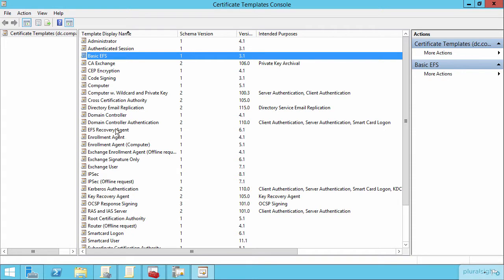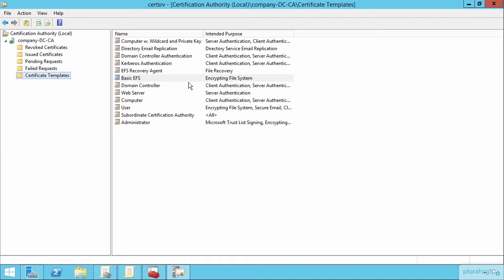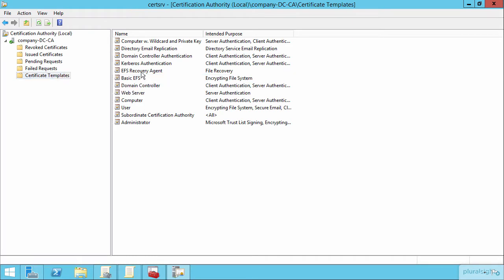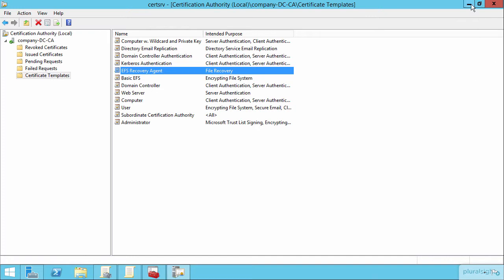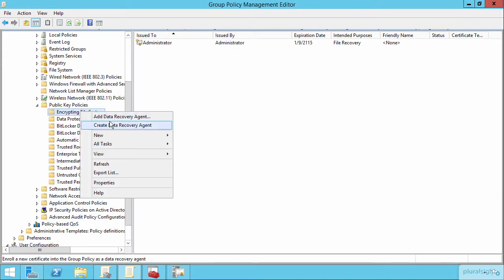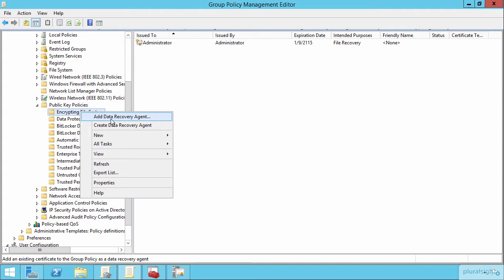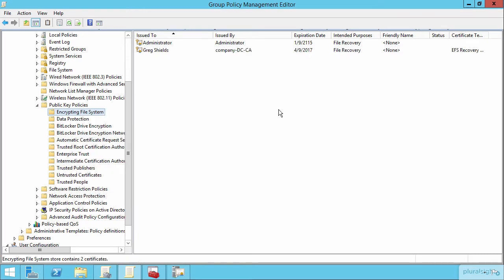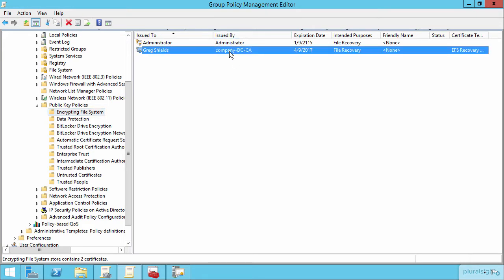Configure the EFS Recovery Agent